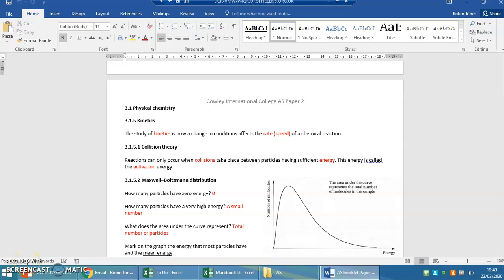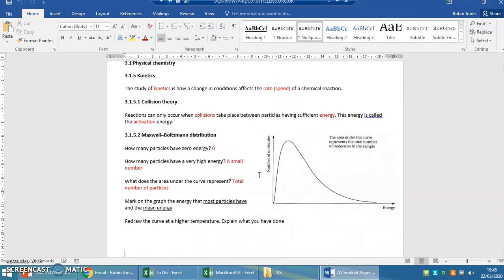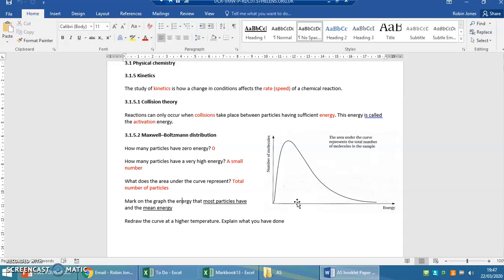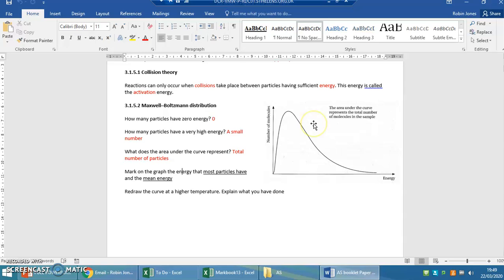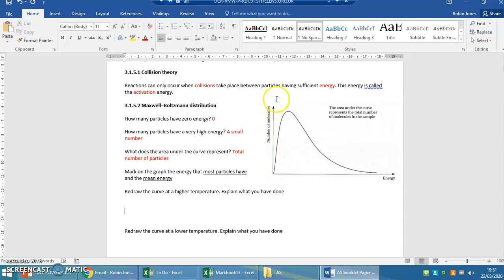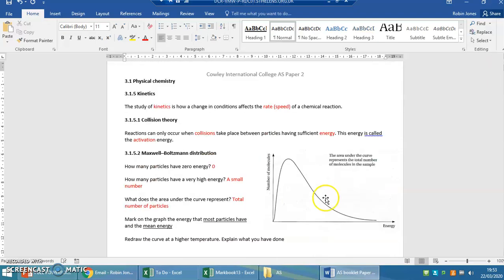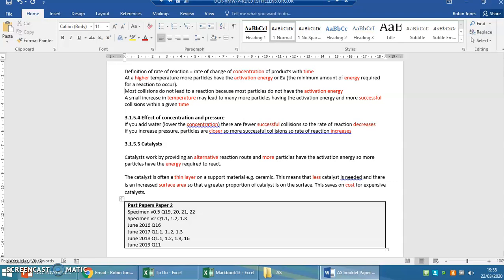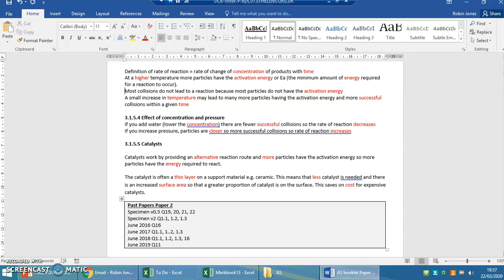Lesson Week Beginning 23 3 20